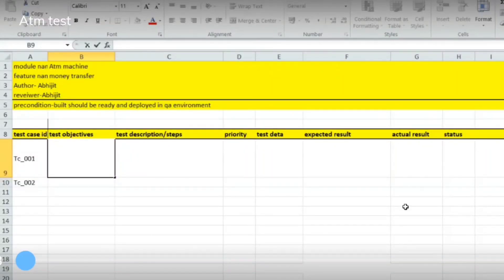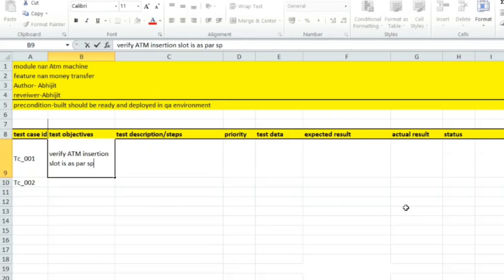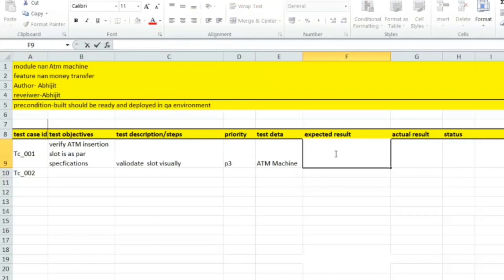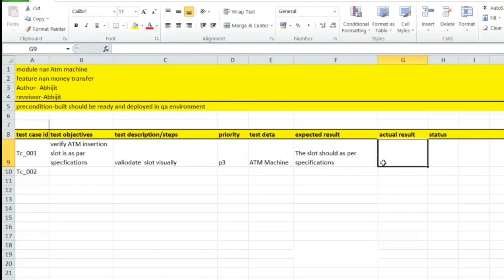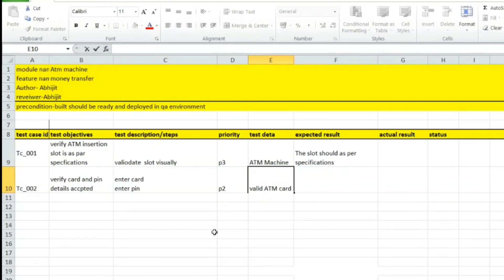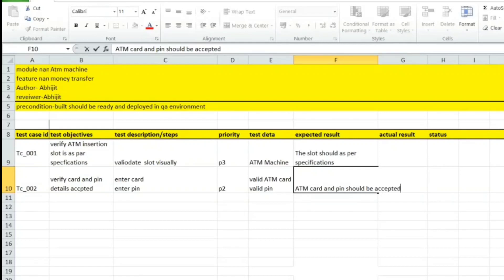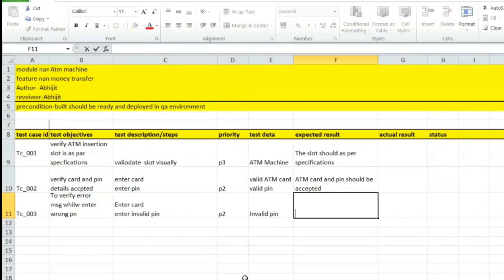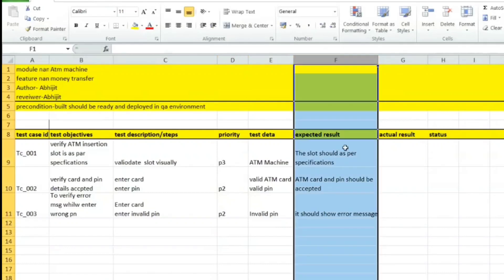Write test case on ATM machine || Interview question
In this video we cover the most of the time asked interview question, write some test cases/scenarios on ATM machine

Thanks